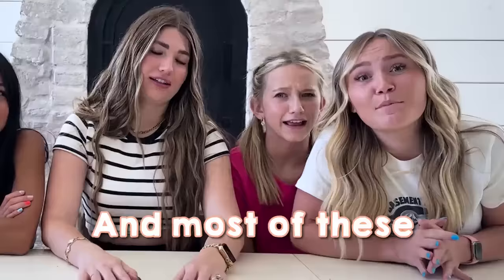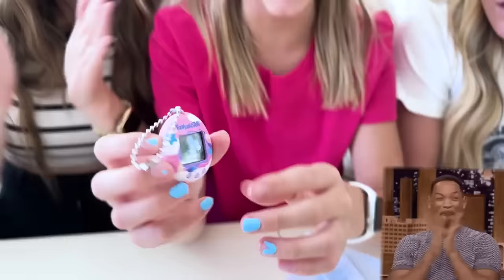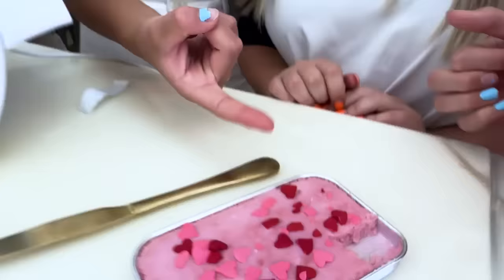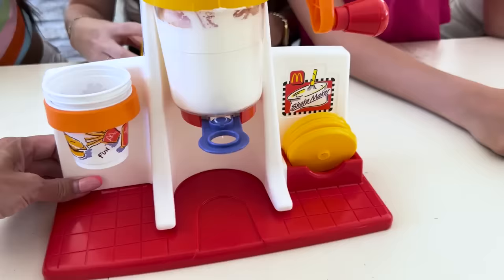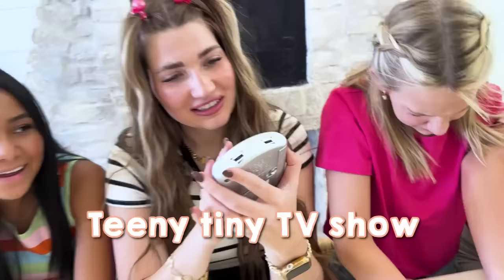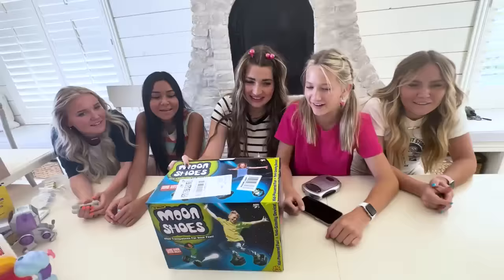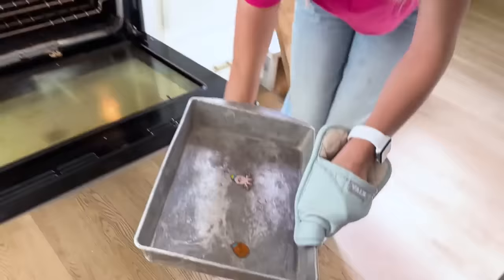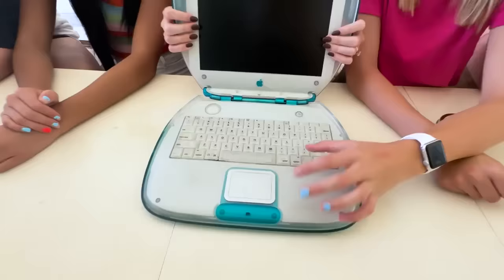We Bought DiSCONTiNUED Products from Our Childhood!!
Join us as we reminisce and rediscover the toys that shaped their childhood years. From the quirky to the classic, we're ready to share this special part of their lives with you. STEALTHY OPERATiON: SNEAKiNG iNTO OUR SiSTERS NEW HOUSE!!! *SHE WAS SO MAD*
Some other videos we think you might like!
I Bought DISCONTINUED Products from Our Childhood
She's Not My Little Girl Anymore *Emotional*

Welcome to The NEN FAM! We are the You can also follow our VLOG Channel called Not Enough Nelsons! We are a big family of 18! We always get asked if they are all ours!!? 7 are biological and 9 are adopted! SO YES!! THEY ARE ALL OURS!! We sure love each one of our 16 kiddos! We hope you enjoy our videos! We have had a blast filming them! (except for the occasional meltdowns) Follow along with our crazy family challenges!

MOM- Tiffany
DAD- Benji
OUR KIDS:
Ledger-  3 yrs old

This channel and all of its videos are not “directed to children” within the meaning of Title 16 C.F.R. § 312.2 and are not intended for children under 13 years of age. (NEN FAM) and its owner(s), agents, representatives, and employees (hereinafter, “CHANNEL”) do not collect any information from children under 13 years of age and expressly deny permission to any third party seeking to collect information from children under 13 years of age on behalf of CHANNEL.